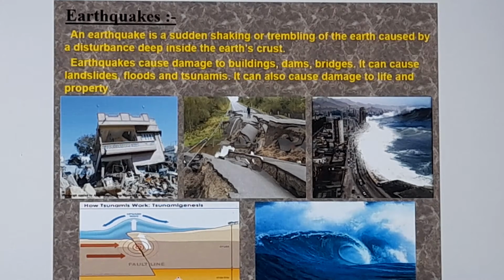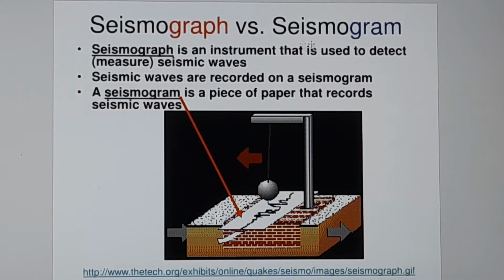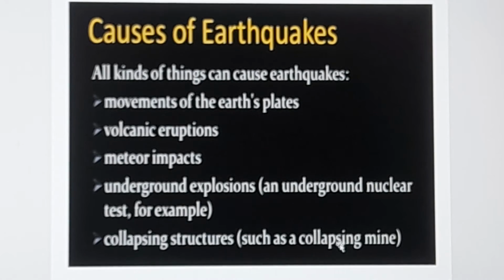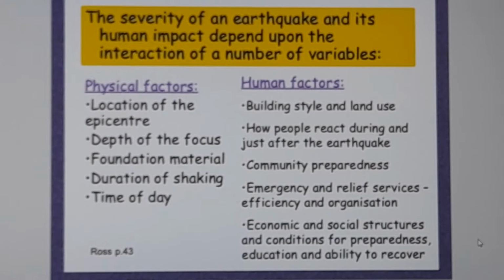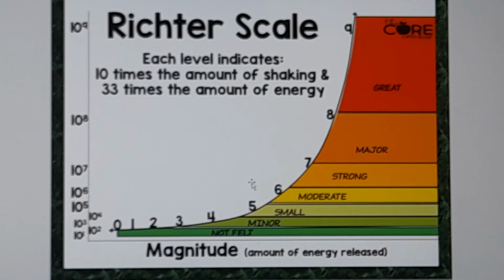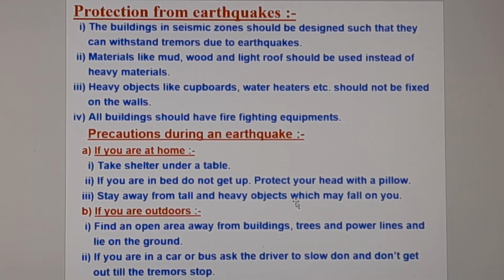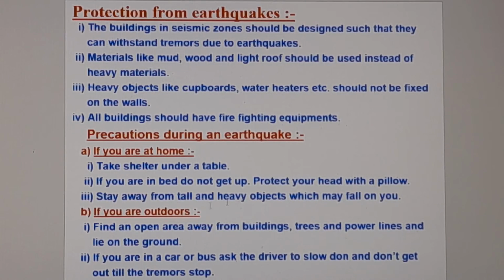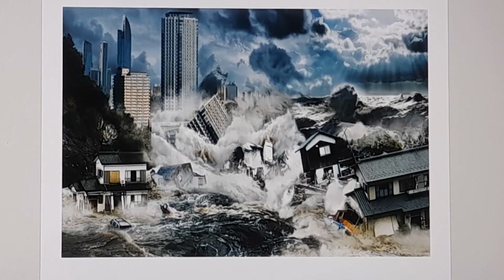Class 8 Physical Science Lesson 15 Some Natural Phenomena - Part 3